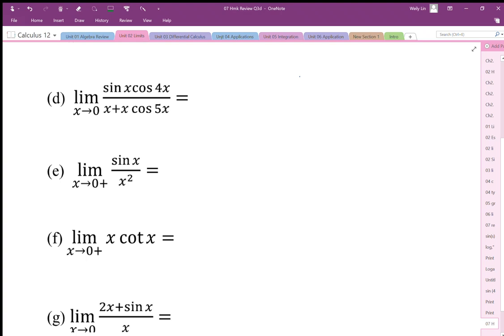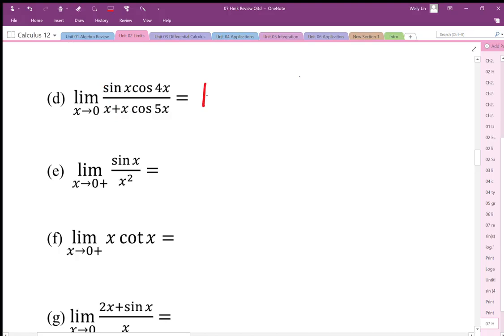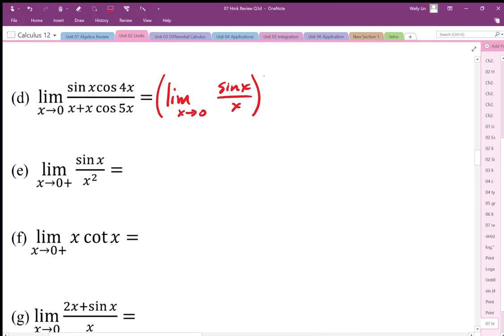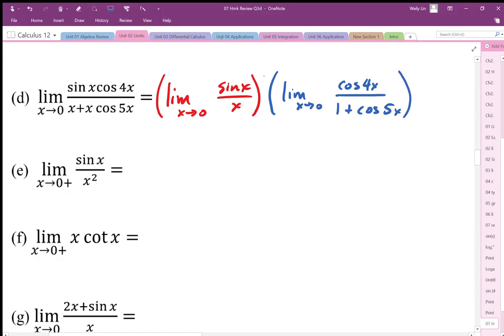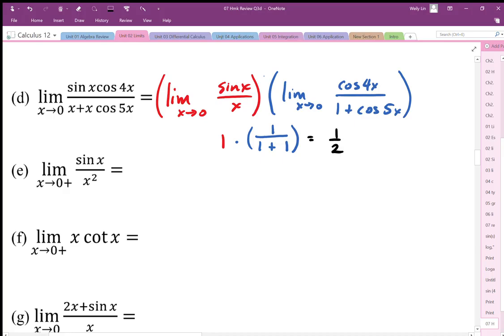07 Hmk 07Review Sheet Q#3d